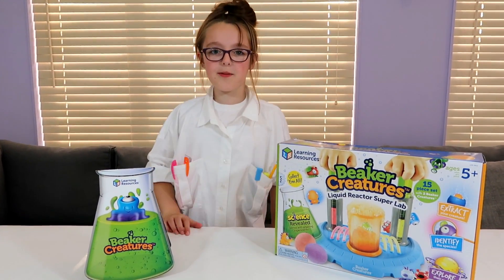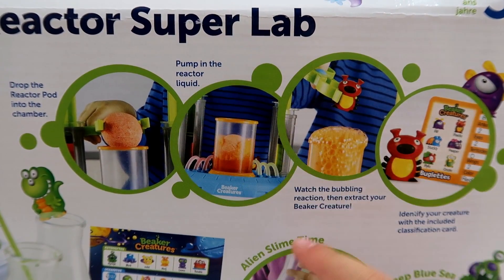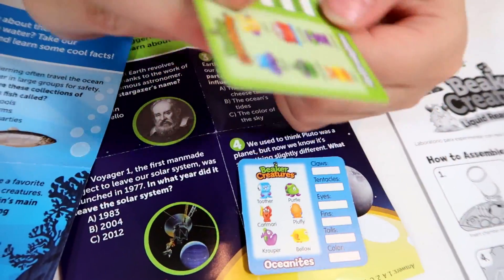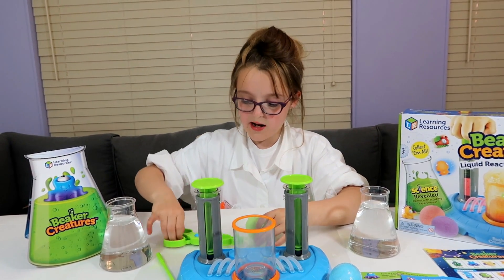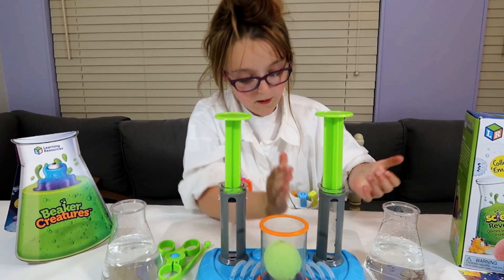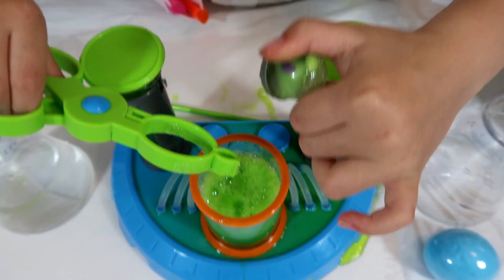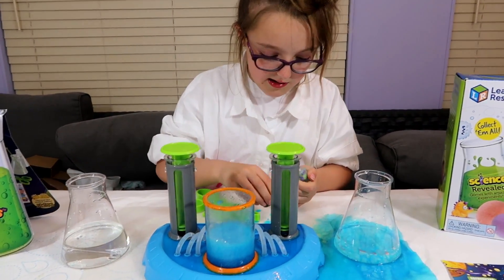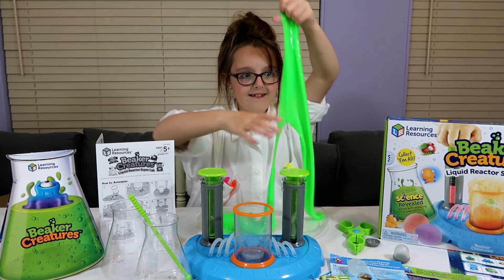BEAKER CREATURES LIQUID REACTOR SUPER LAB - LEARNING RESOURCES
learning Resources sent me this Beaker Creatures liquid reactor super lab i really  enjoyed it, i thought it was great fun and i liked how it fizzed up, i can't wait to perform the other science experiments that came with it.

Beaker Creatures

beakercreatures